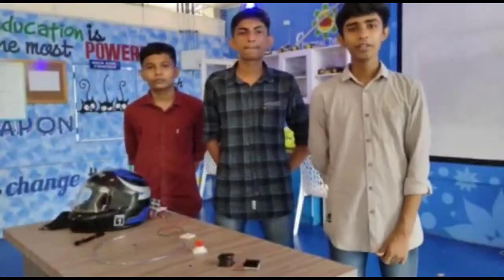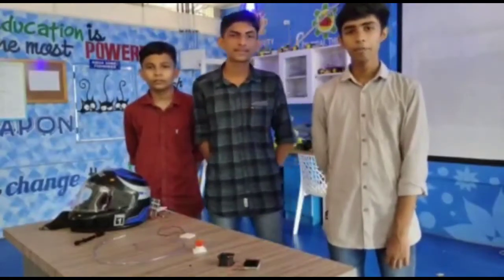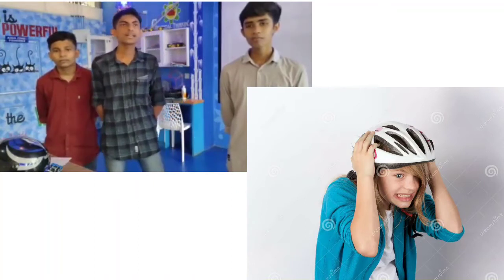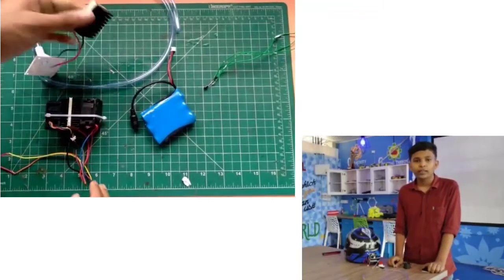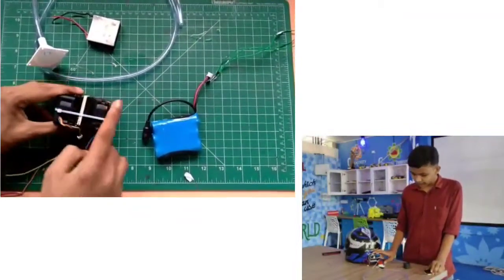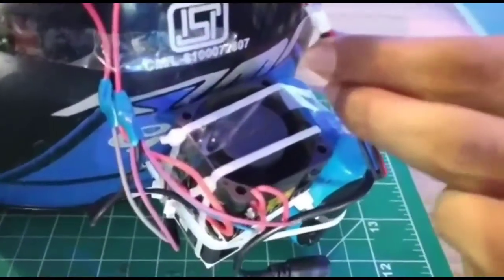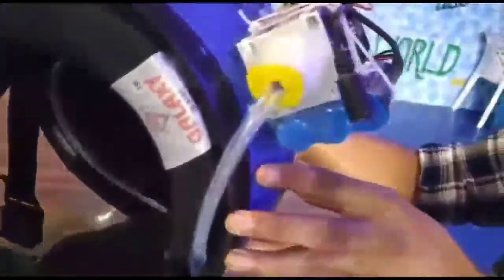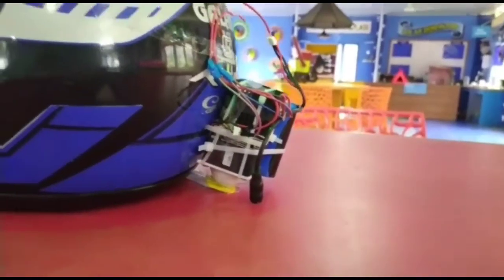HELMET COOLING SYSTEM